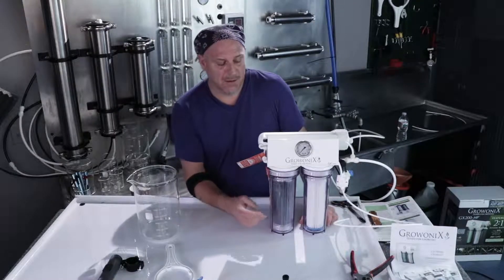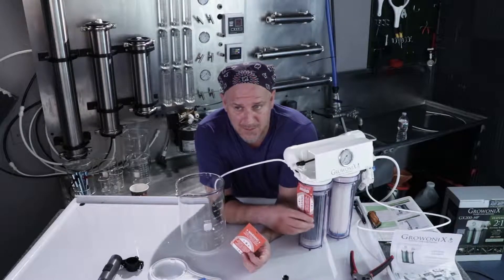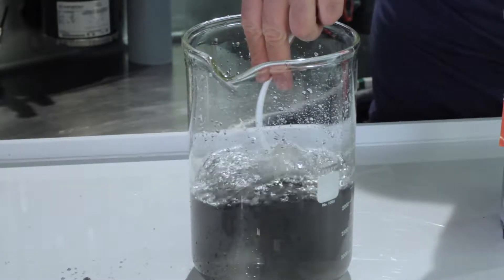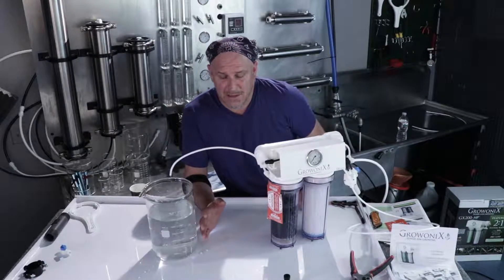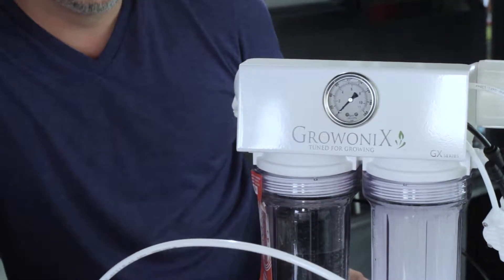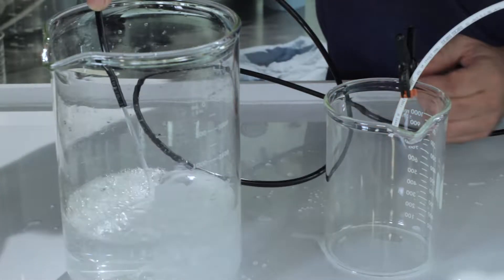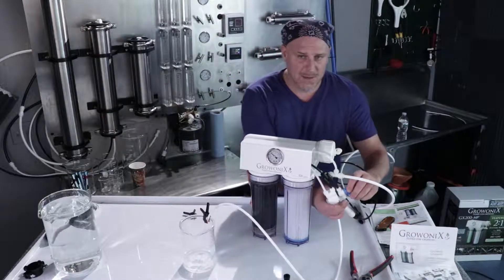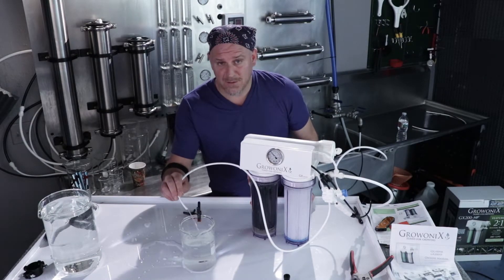GrowoniX GX200: Flushing Filters & Initial Start up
Growonix founder/designer Lain Winnicki shows how to flush filters and do an initial start up on a GX-200.

The GX200-HF with a single GrowoniX High Flow membrane out-performs all other systems in the same class that utilize two membranes. When we developed the GX200-HF, we decided to pack all the high end features into a tight efficient RO unit. We engineered a 50% increase in water production over traditional RO systems, lowered the waste ratio to 2:1, and still offered it to you for the same price point of an entry level RO filter. We topped it all off with a 2ﾔ stainless steel liquid-filled pressure gauge, never before seen in a filter this size, and integrated it into our patented GX Series bracketing system.

A manual flush valve allows you to clean the membrane, purging out pollutants that could otherwise add buildup to the system.

GX200-HF = High Flow membrane for superior water production, a bit more TDS. 200 GPD.

Optional KDF85 Carbon Filter Upgrade:

For chlorine and chloramines reduction for city water. Also for well water for iron, hydrogen sulfide, and heavy metals reduction. Will last TWO TIMES AS LONG as the standard green carbon filter. Prolongs the life of the membranes. Reduces chloramines, chlorine, iron, sulfur and heavy metals. Bacteriostatic qualities do not allow microbes to breed in filter.